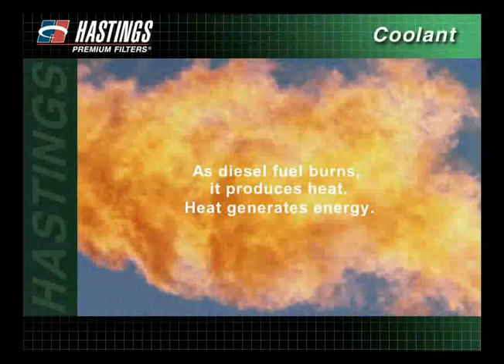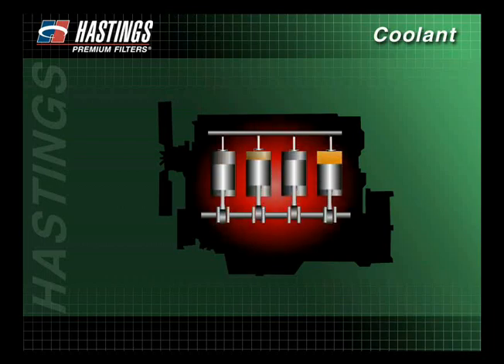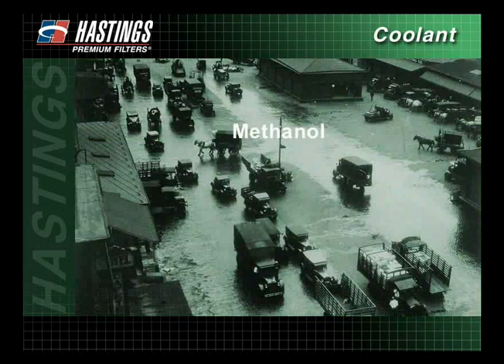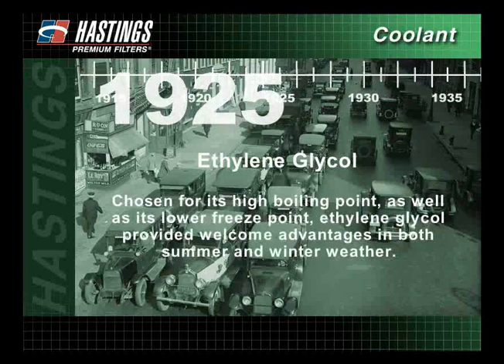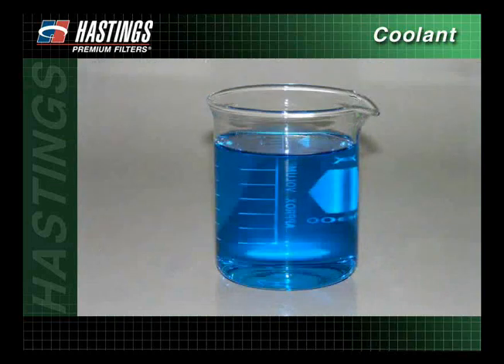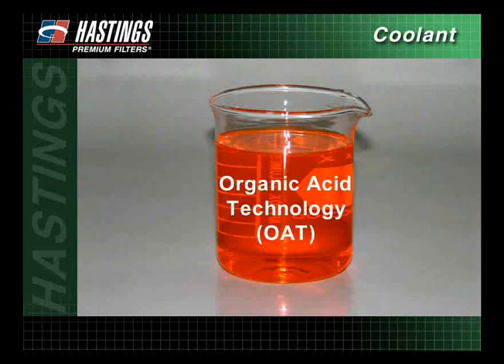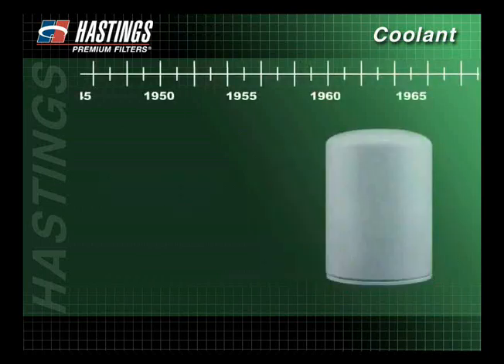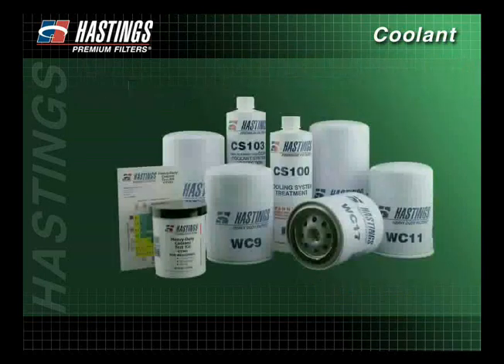FilterSavvy - Hastings Filters - Coolant Filters 1